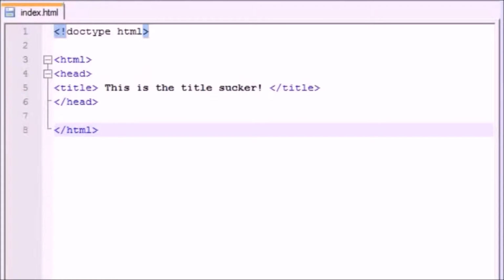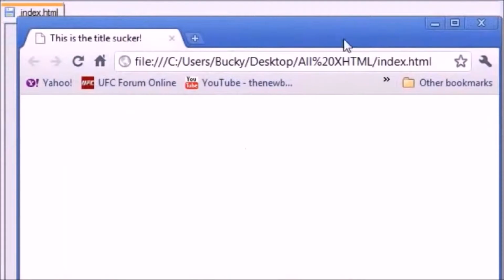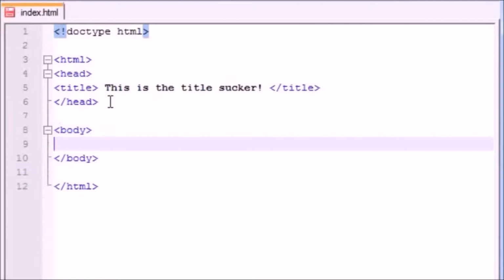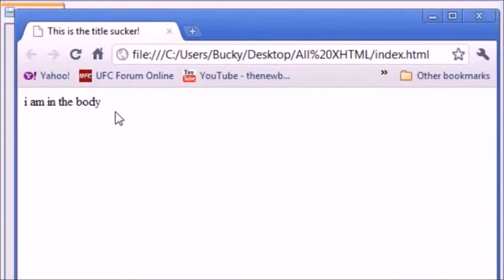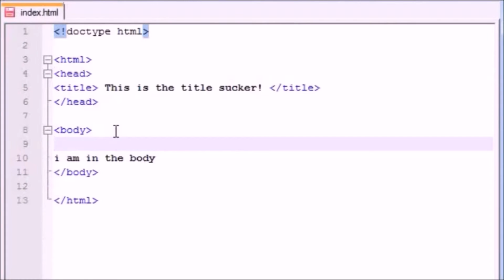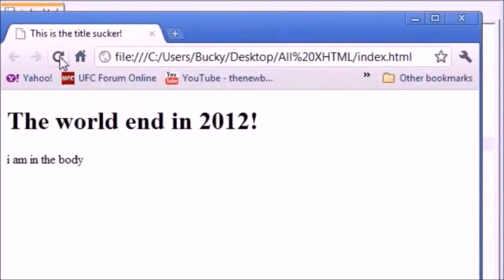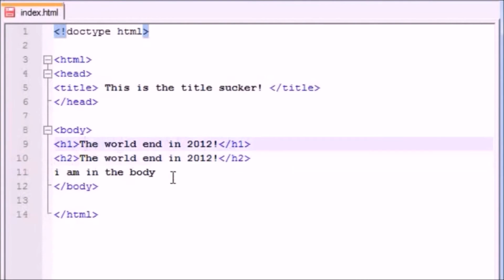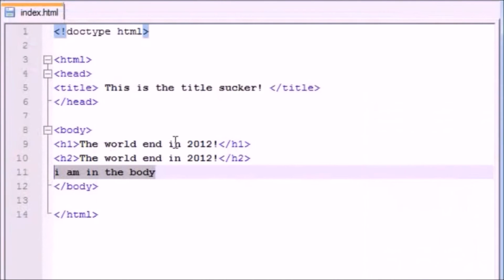HTML5 and CSS tutorial no 3 Headers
In this you learn about Headers
html5 tutorial
html5 tutorial for beginners with examples
html5 tutorial point
website design tutorial in hindi
website hacking
website making
website creation
website design in photoshop
website design tutorial dreamweaver
website design tutorial in php